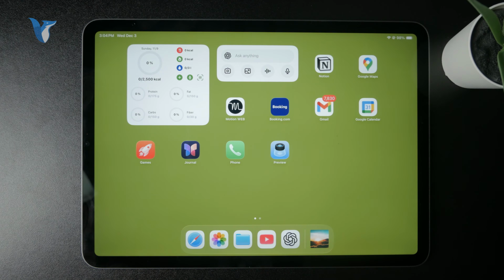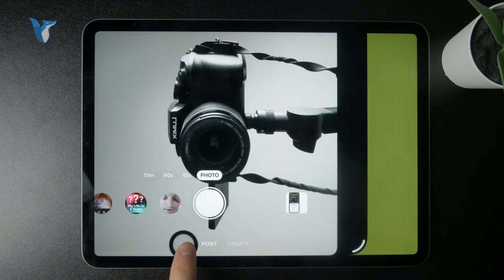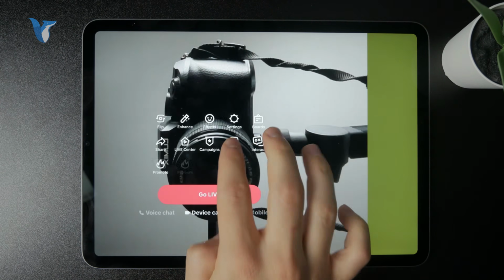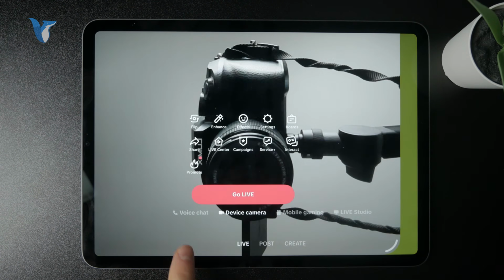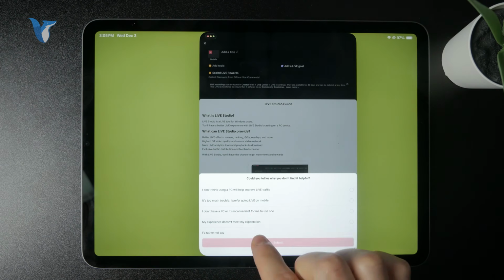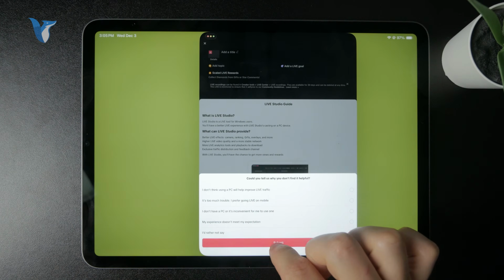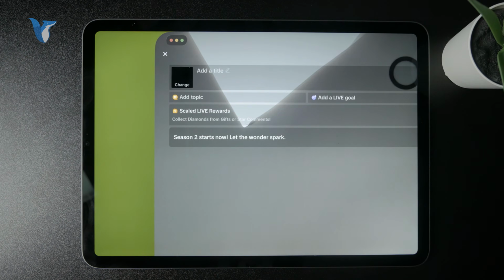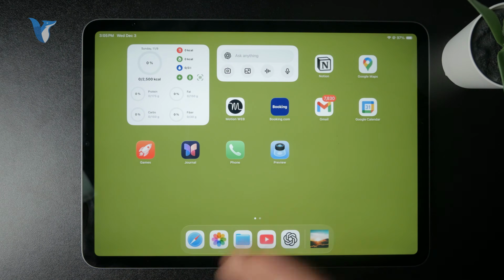How to Go Live on Tiktok Using an iPad (tutorial)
Learn how to go live on TikTok using your iPad with this simple step-by-step guide. We’ll walk you through the requirements, settings, and tips to start streaming to your followers in minutes.